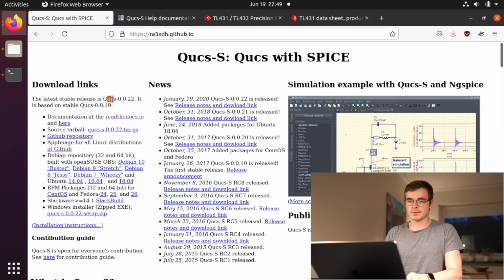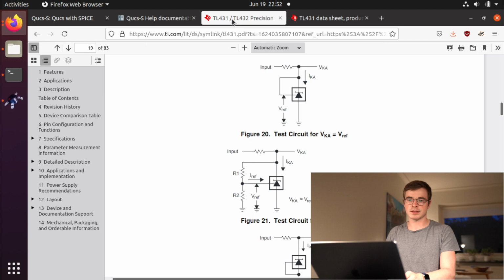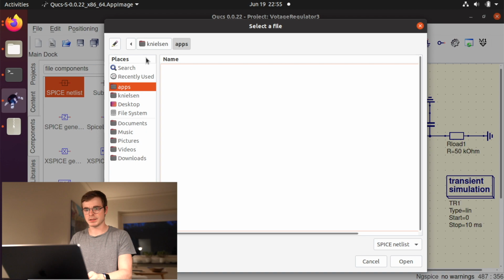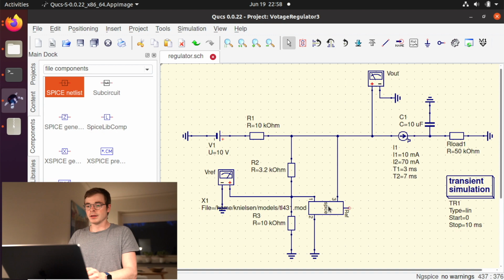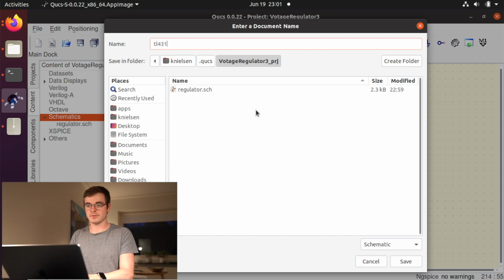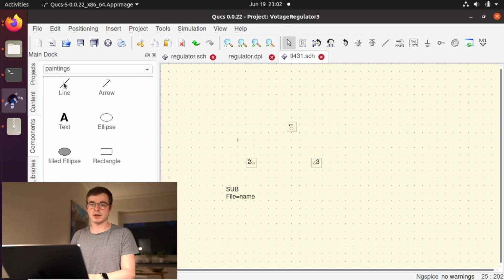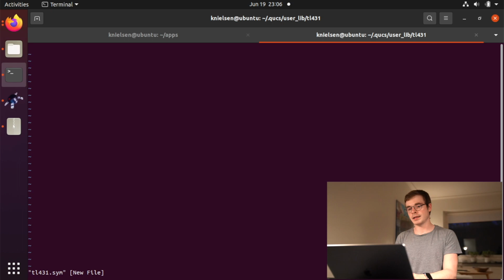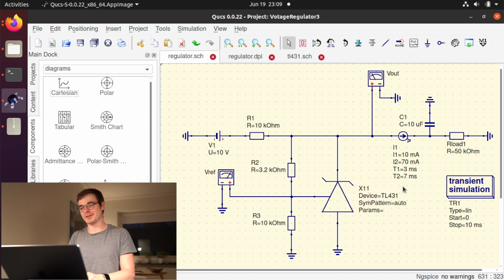Qucs-S Simple Spice Simulation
This is an introduction video to Qucs-S walking through how to do a simulation of a simple electrical circuit containing a TL431voltage regulator simulated from a Spice model.